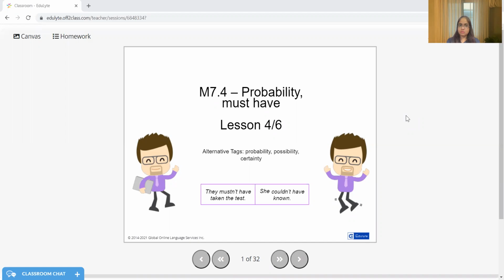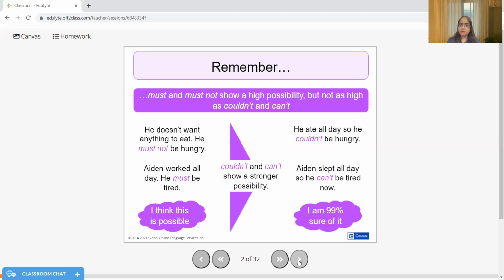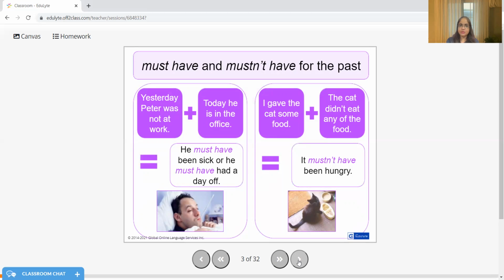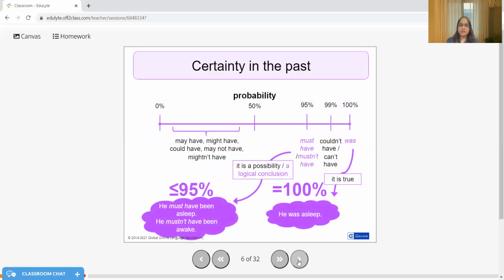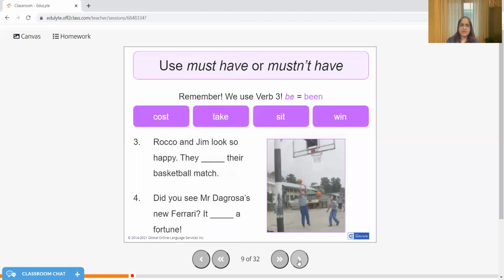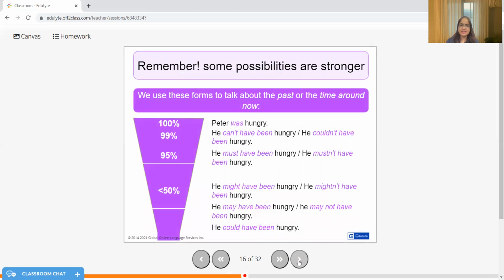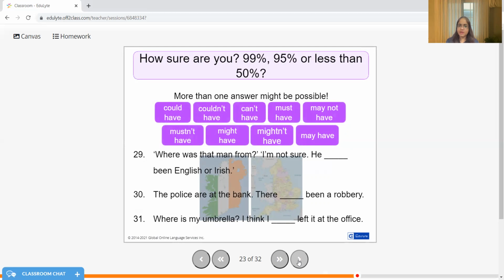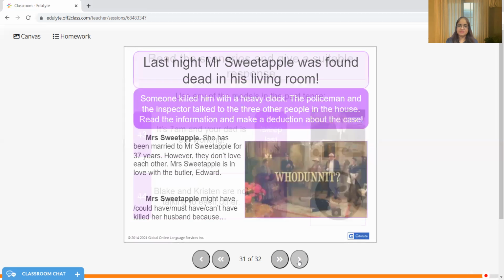Usage of must and must have | Model Verbs | English Grammar | Learn with Edulyte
We use must when we feel sure that something is true or it's the only realistic possibility.

Example- This must be her house. I can see her car in the garage.

He must live near here because he always walks to work.

Must does not always express compulsion or obligation. It is sometimes used to express inference or possibility or certainty.

Example-

You must have been mad to do such a thing.
‘Somebody phoned while you were out.’ That must have been Susan.

Learners are made active participants through video and audio clips. Polishing speaking skills becomes an experience rather than just a learning process.

Follow Edulyte on YouTube for more exciting & informative videos!